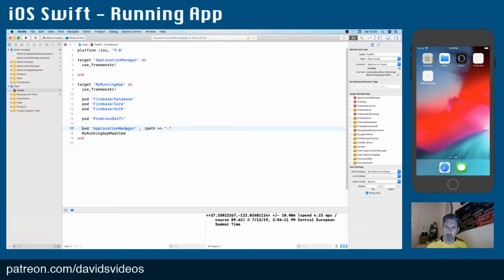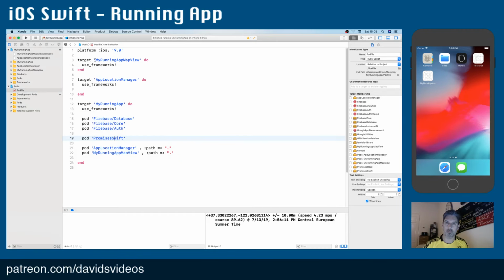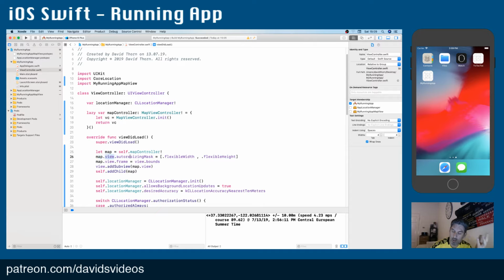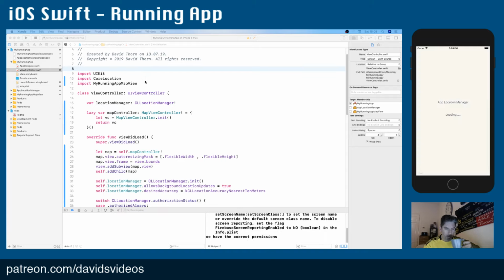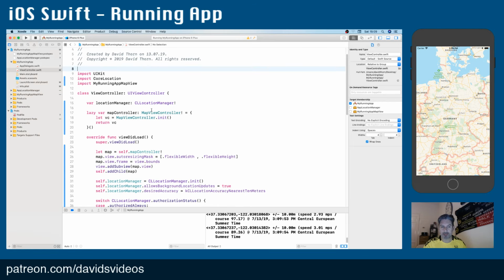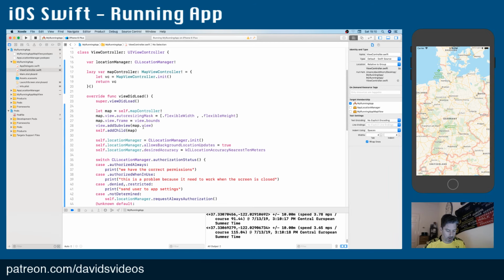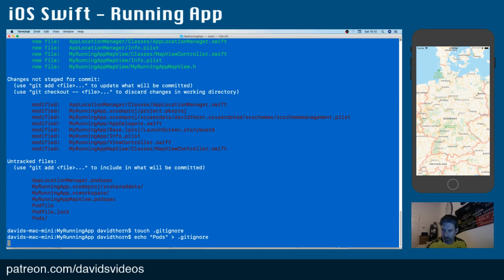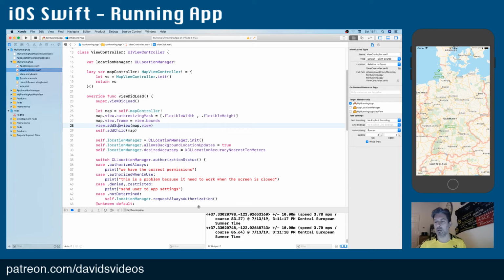Firebase Running App using Swift - Part 6